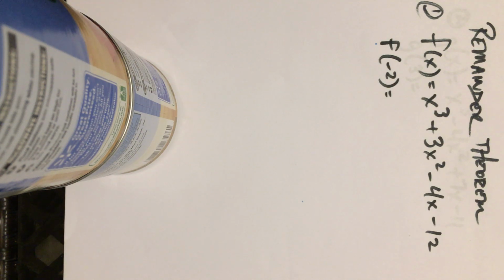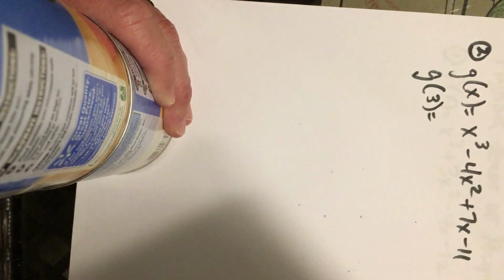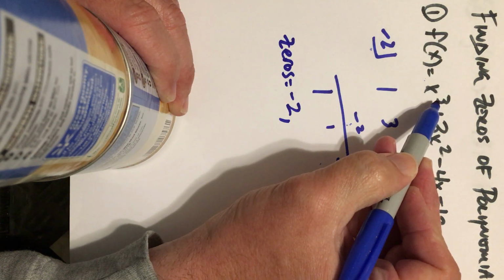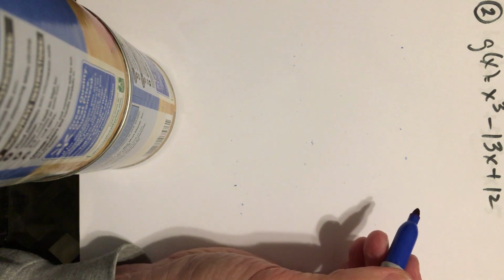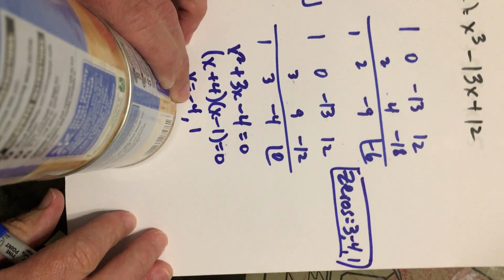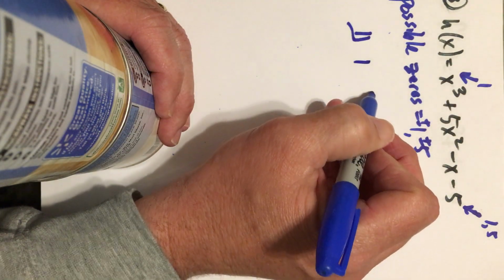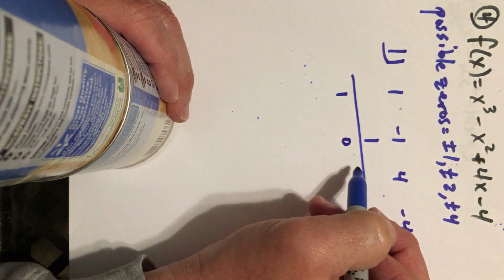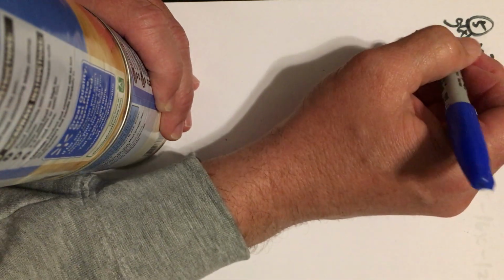5 4part1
Abernathy College Algebra Section 5.4 part 1